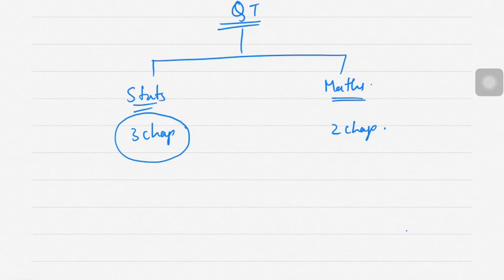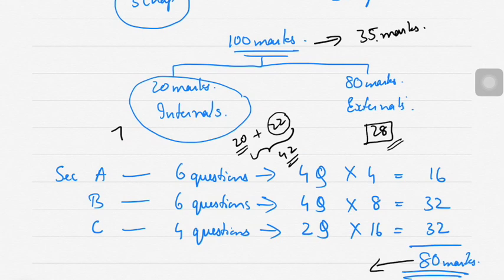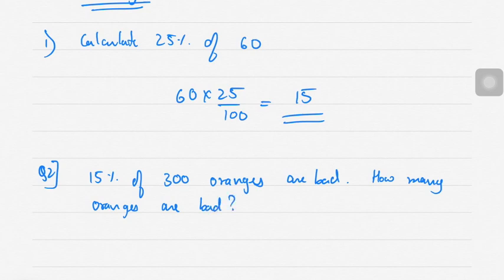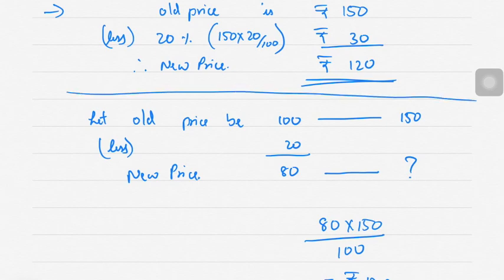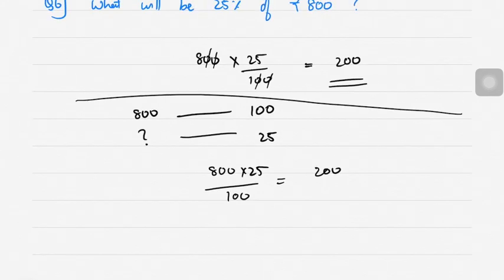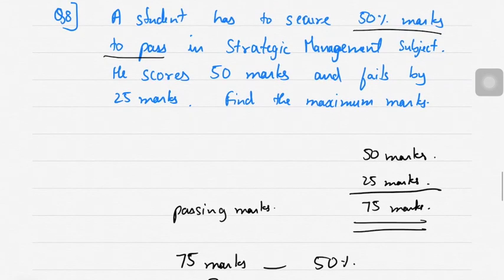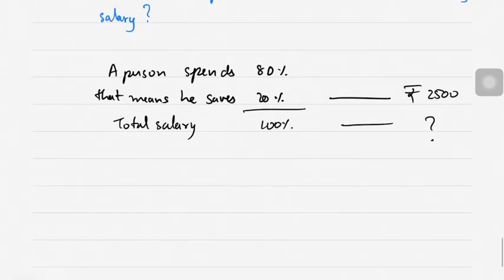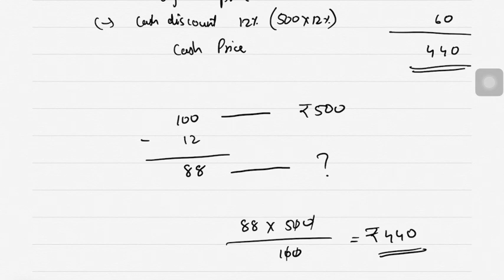Commercial Arithmetic Class 1, Quantitative Techniques, First Year B.Com, First Semester